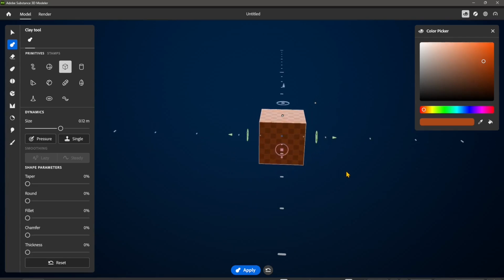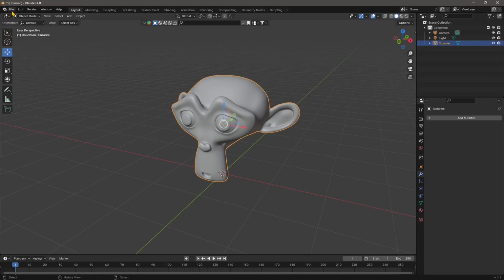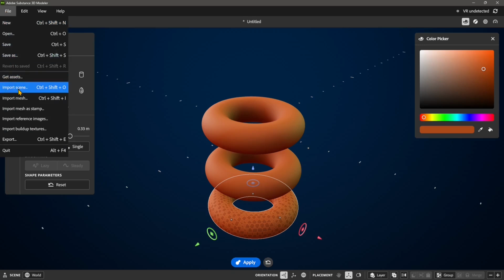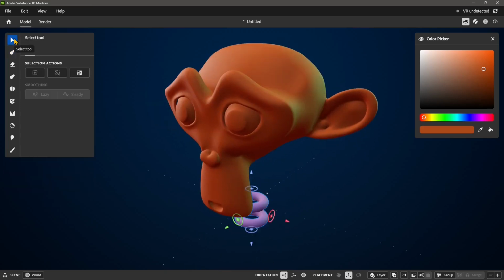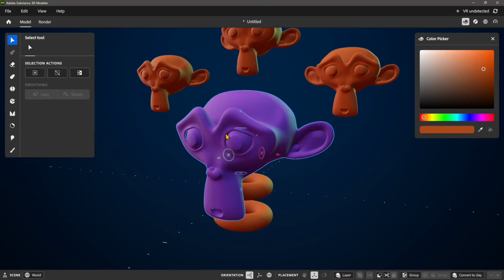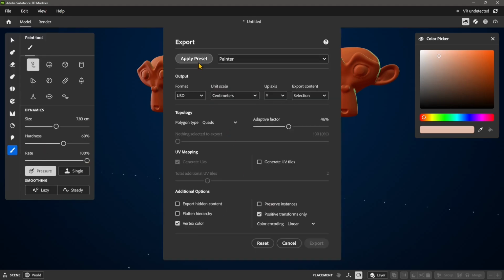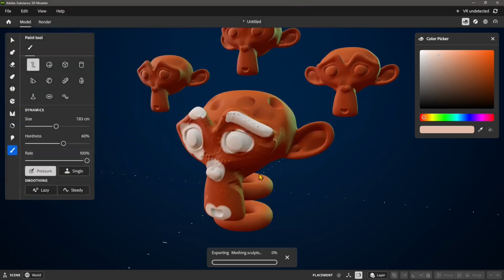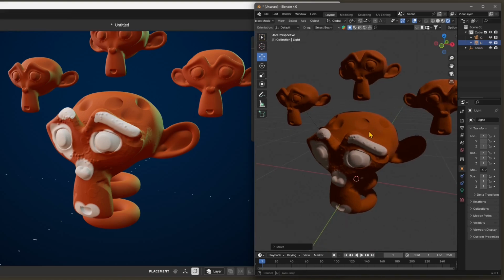Videoguide - Blender to Modeler, Import Export for 3D Modeling, Sculpting, Painting, Rendering